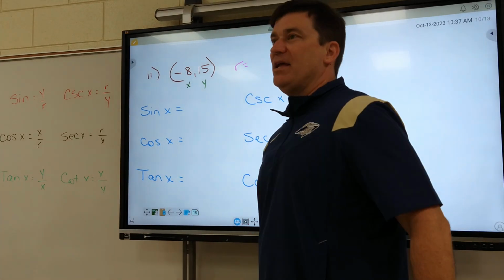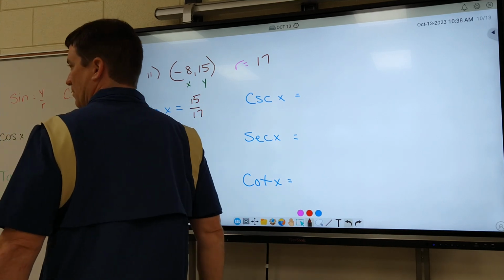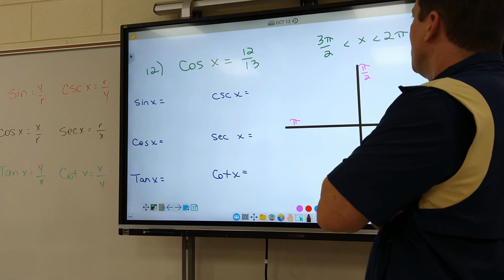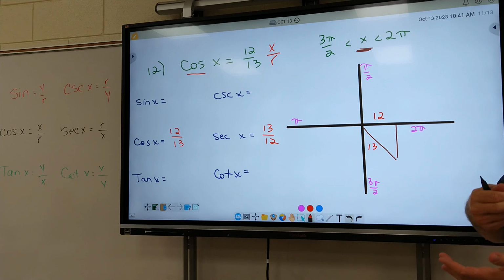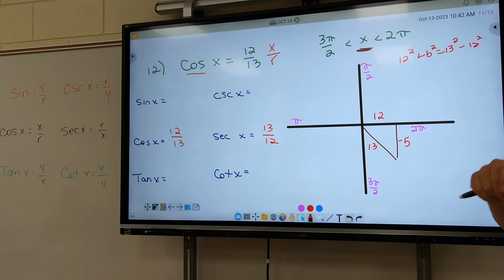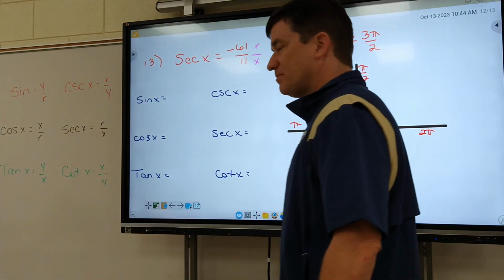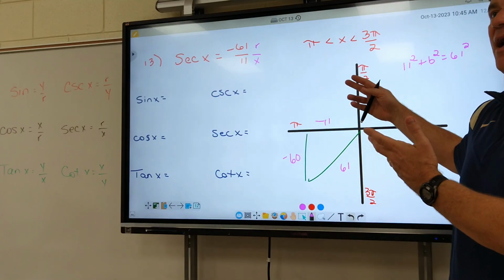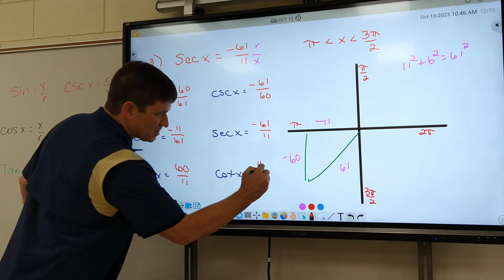test Rev #3 - October 13